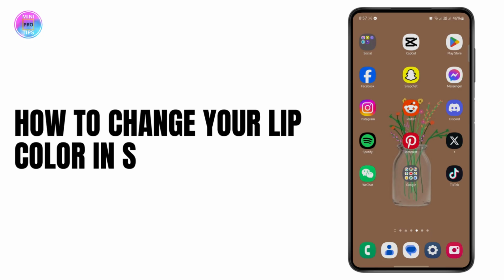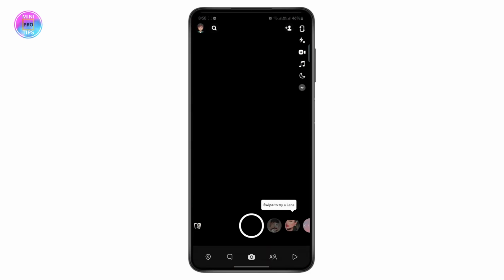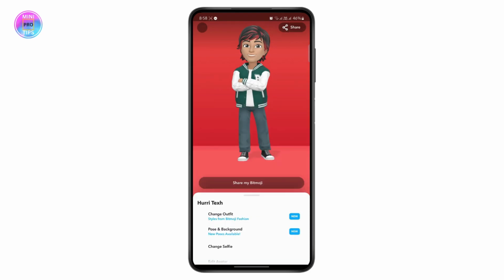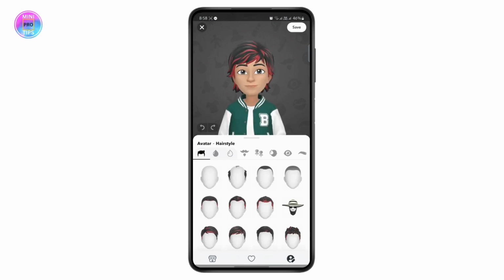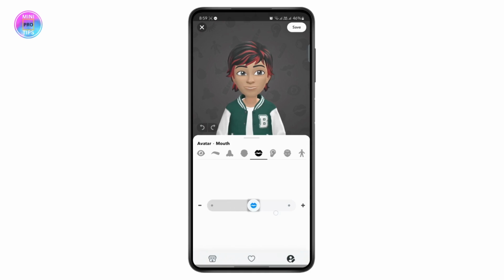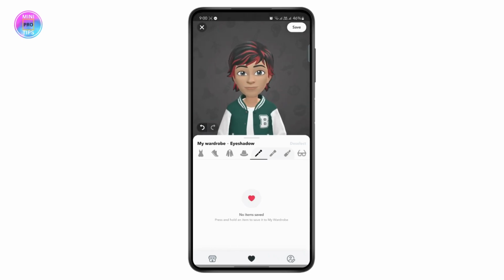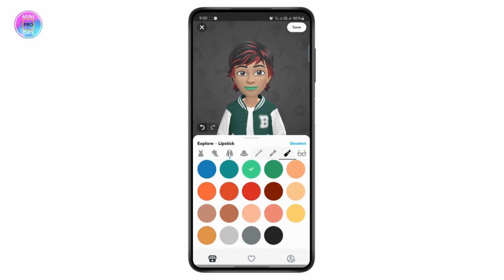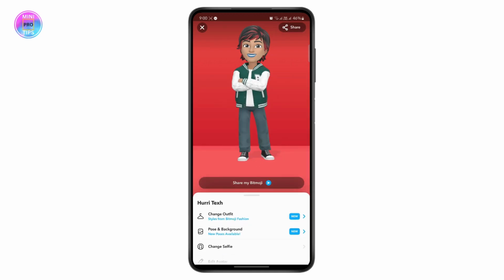How to Change Your Lip Color in Snapchat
Learn how to change your lip color in Snapchat easily with this step-by-step guide. Whether you want to update your Bitmoji or adjust your lip color for a fresh look, this tutorial will show you how to do it in just a few simple steps!

In this video, you'll discover how to change your lip color on Snapchat, including how to update your Bitmoji and customize your appearance. We'll cover the latest methods for 2024 to help you get the perfect look.

0:20 Step 1: Accessing Your Bitmoji
0:45 Step 2: Changing Lip Color
1:15 Step 3: Saving Your Changes